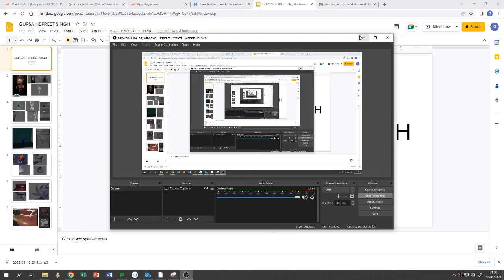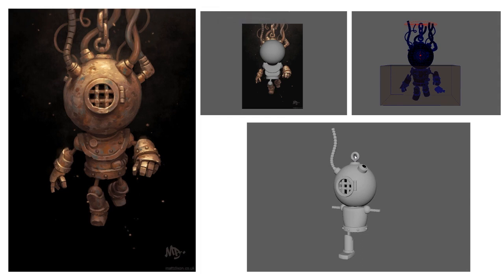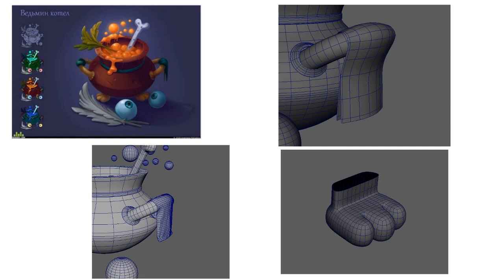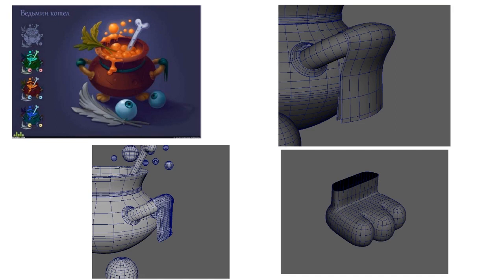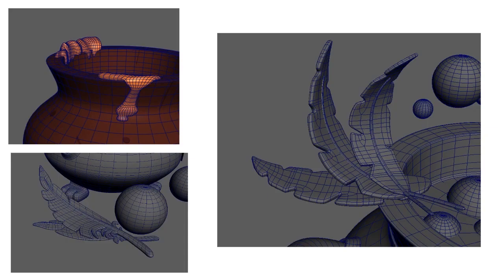Gursahibpreet Singh (UP2139945) TB1 Presentation